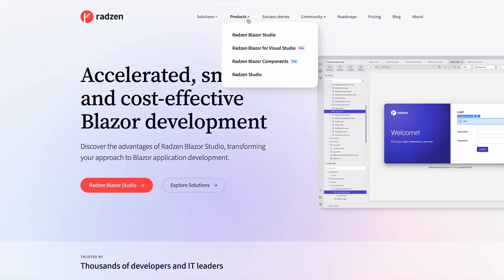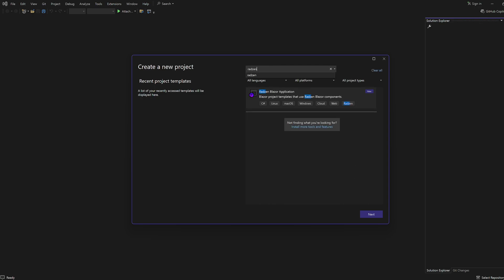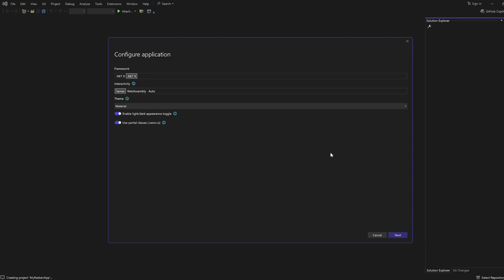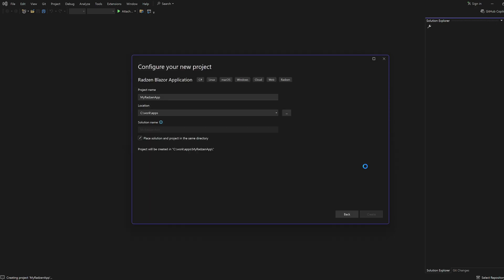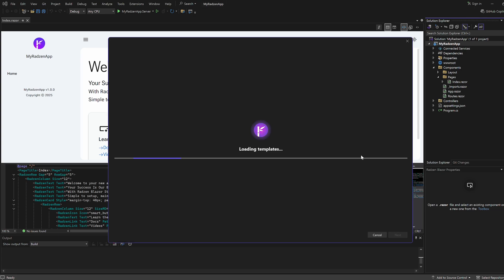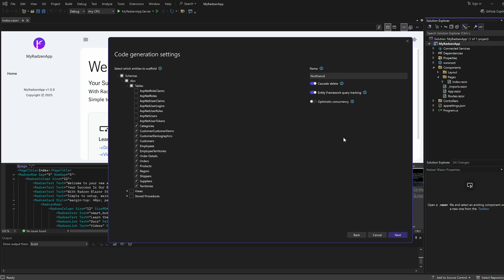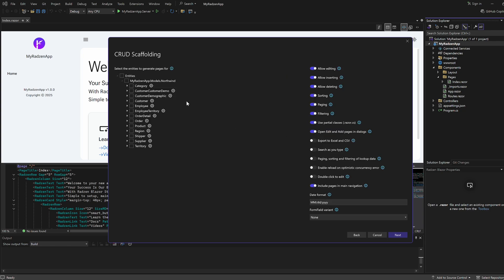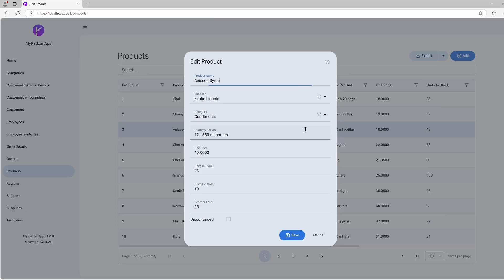Create new CRUD application with Radzen Blazor for Visual Studio extension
Create a new Radzen Blazor Server application in Visual Studio, connect to a MS SQL server database and automatically generate CRUD pages.

00:00 Intro
00:11 Create New Application
00:50 Configure Application
01:20 Connect to a Database and Scaffold Pages